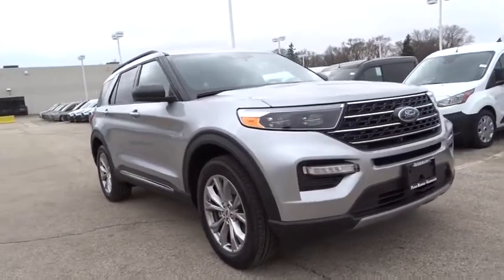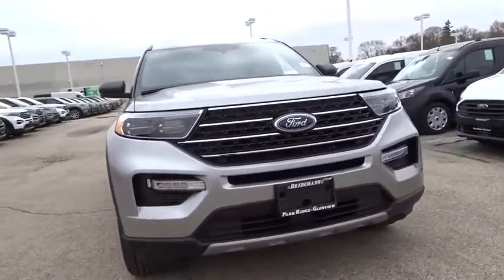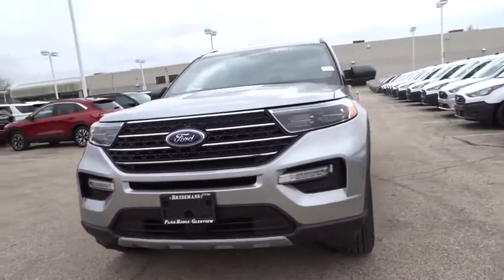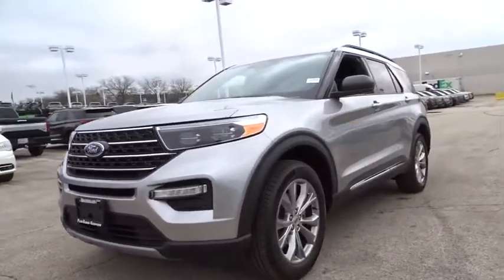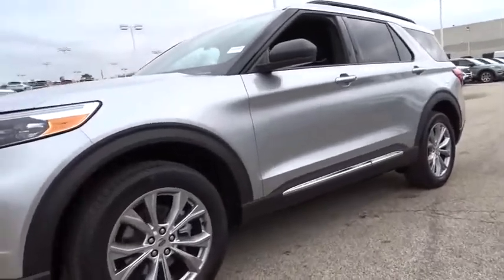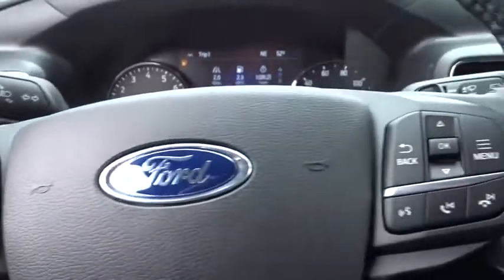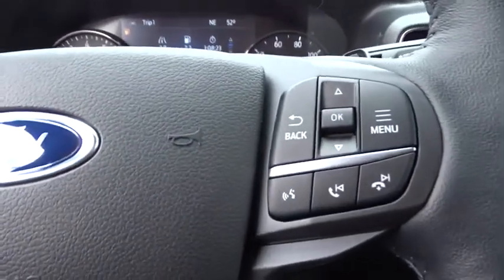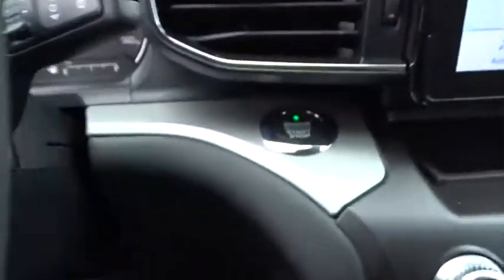2020 Ford Explorer Niles, Schaumburg, Chicago, Highland Park, Arlington Heights, IL F40407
Iconic Silver Metallic New 2020 Ford Explorer available in Niles, Illinois at Bredemann Ford. Servicing the Schaumburg, Chicago, Highland Park, Arlington Heights, IL area.
2020 Ford Explorer XLT 4WD - Stock#: F40407 - VIN#: 1FMSK8DH1LGB90769

Bredemann Ford
2038 Waukegan Rd